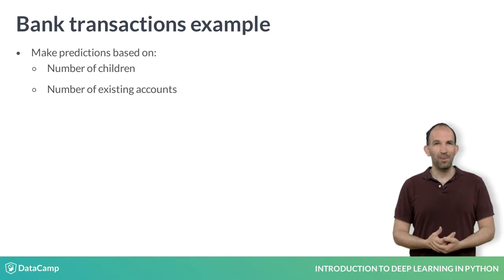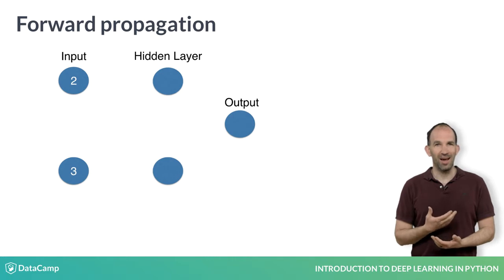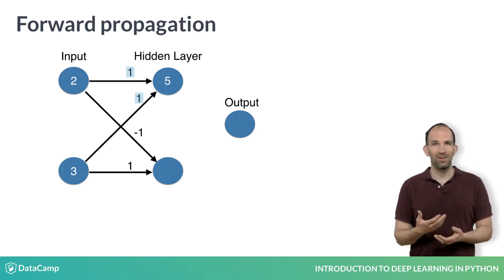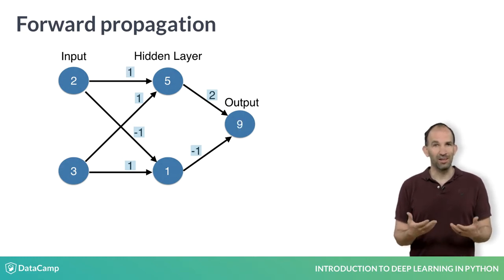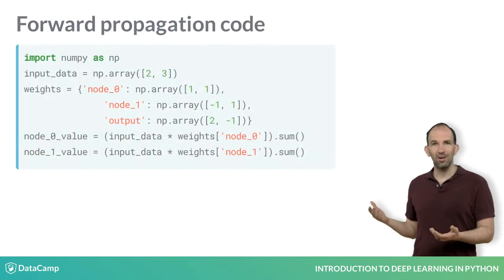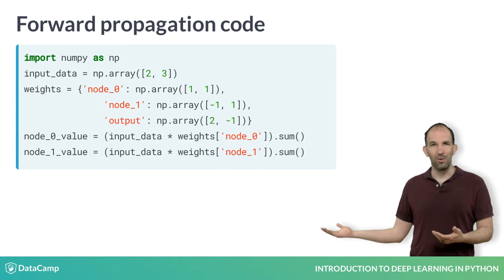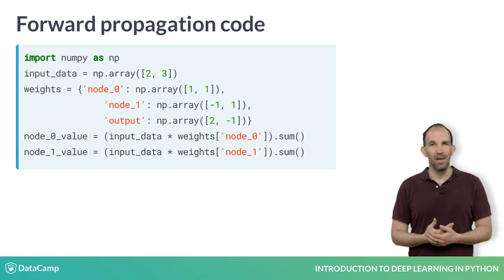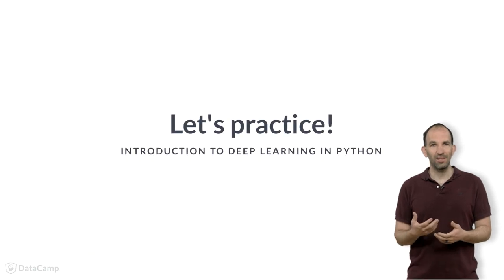Python Tutorial : Forward propagation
Want to learn more? at your own pace. More than a video, you'll learn hands-on coding & quickly apply skills to your daily work.

We’ll start by showing how neural networks use data to make predictions. This is called the forward propagation algorithm.

Let's revisit our example predicting how many transactions a user will make at our bank. For simplicity, we'll make predictions based on only the number of children and number of existing accounts.

This graph shows a customer with two children and three accounts. The forward-propagation algorithm will pass this information through the network to make a prediction in the output layer.

Lines connect the inputs to the hidden layer.

Each line has a weight indicating how strongly that input affects the hidden node that the line ends at. These are the first set of weights. We have one weight from the top input into the top node of the layer, and one weight from the bottom input to the top node of the hidden layer. These weights are the parameters we train or change when we fit a neural network to data, so these weights will be a focus throughout this course. To make predictions for the top node of the hidden layer, we take the value of each node in the input layer, multiply it by the weight that ends at that node, and then sum up all the values. In this case, we get (2 times 1) plus (3 times 1), which is 5.

Now do the same to fill in the value of this node on the bottom. That is (two times (minus one))  plus (three times one).

That's one. Finally, repeat this process for the next layer, which is the output layer. That is (five times two) plus (one times -1). That gives an output of 9. We predicted nine transactions. That’s forward-propagation. We moved from the inputs on the left, to the hidden layer in the middle, and then from the hidden layers to the output on the right.

We always use that same multiply then add process. If you're familiar with vector algebra or linear algebra, that operation is a dot product. If you don't know about dot products, that's fine too. That was forward propagation for a single data point. In general, we do forward propagation for one data point at a time. The value in that last layer is the model's prediction for that data point.

Let's see the code for this. We import Numpy for some of the mathematical operations. We've stored the input data as an array. We then have weights into each node in the hidden layer and to the output. We store the weights going into each node as an array, and we use a dictionary to store those arrays. Let’s start forward propagating. We fill in the top hidden node here, which is called node zero. We multiply the inputs by the weights for that node, and then sum both of those terms together. Notice that we had two weights for node_0. That matches the two items in the array it is multiplied by, which is the input_data. These get converted to a single number by the sum function at the end of the line. We then do the same thing for the bottom node of the hidden layer, which is called node 1. Now, both node zero and node one have numeric values.

To simplify multiplication, we put those in an array here. If we print out the array, we confirm that those are the values from the hidden layer you saw a moment ago. It can also be instructive to verify this by hand with pen and paper. To get the output, we multiply the values in the hidden layer by the weights for the output. Summing those together gives us 10 minus 1, which is 9.

In the exercises, you'll practice performing forward propagation in small neural networks.